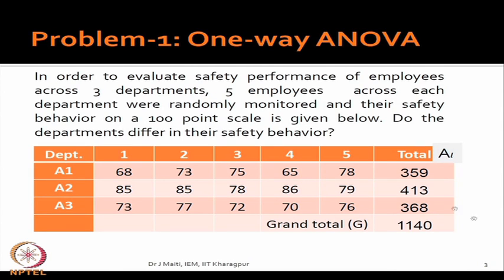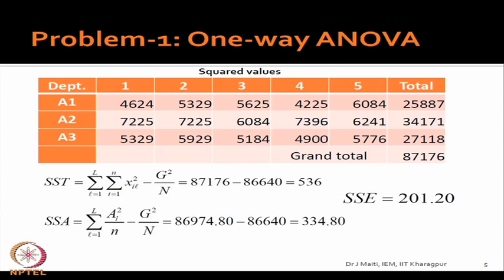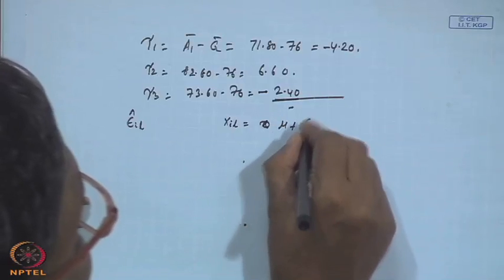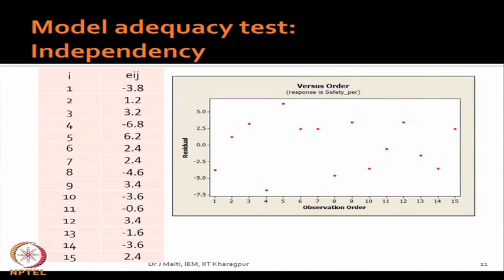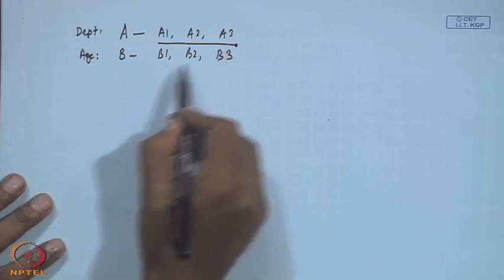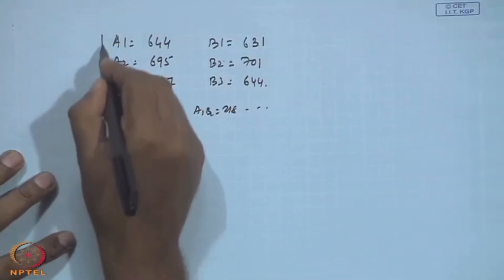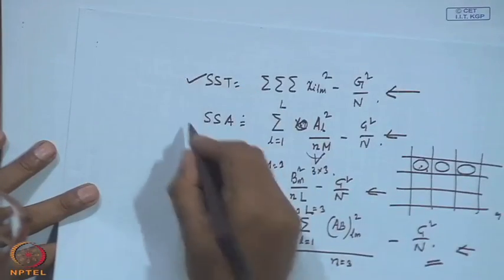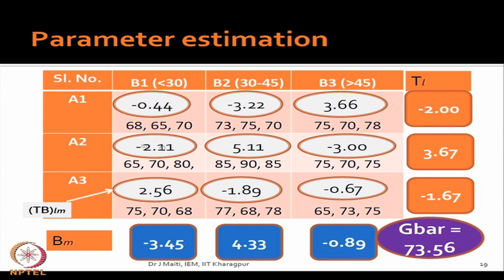Mod-01 Lec-18 Tutorial -- ANOVA